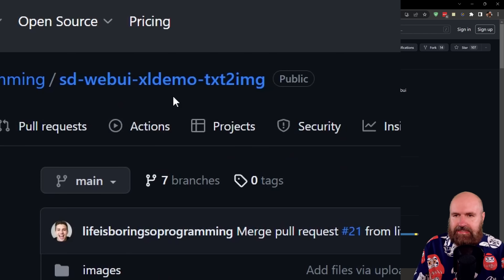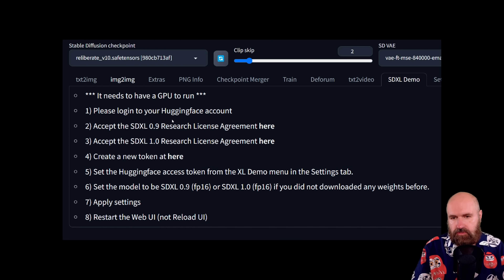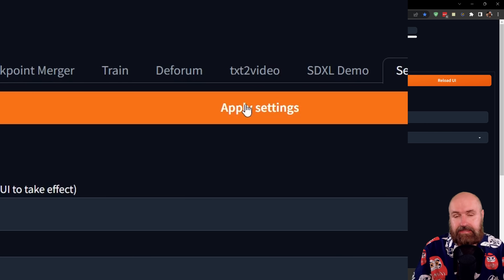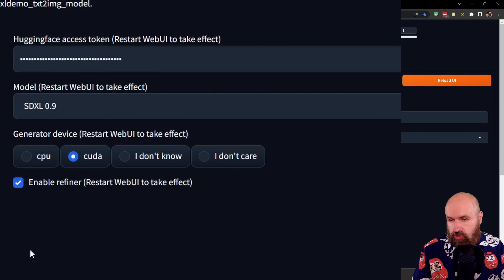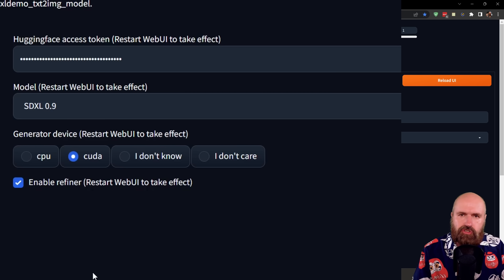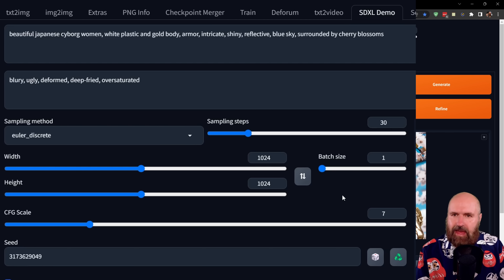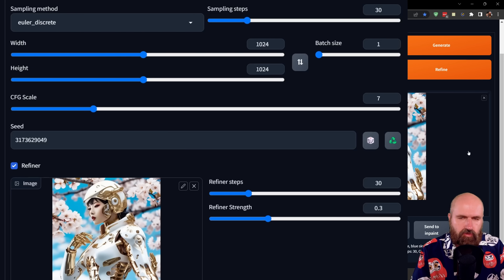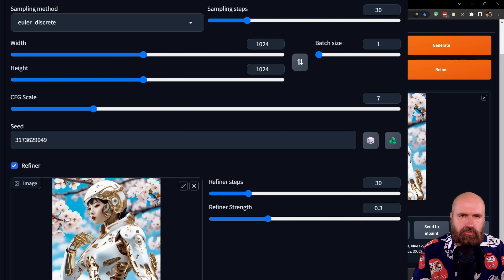SDXL for A1111 - BASE + Refiner supported!!!!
SDXL for A1111 Extension - with BASE and REFINER Model support!!! This Extension is super easy to install and use. The Base and Refiner Model are used seperately. This UI is very similar to SD 1.5 - so there is basically no learning curve to use this. There are several Sampling Methods to chose from.